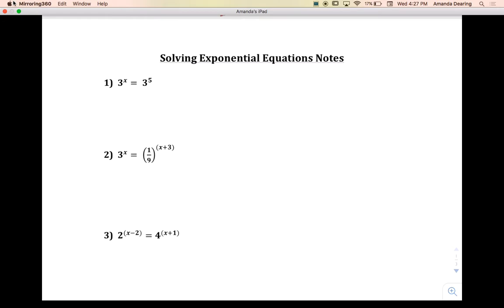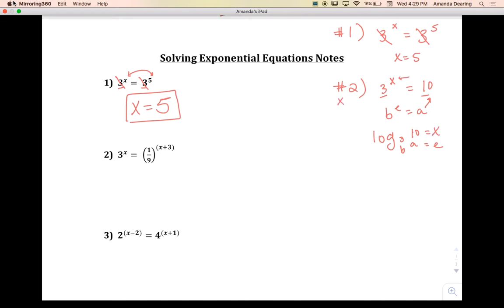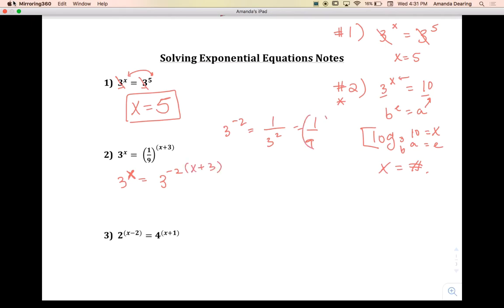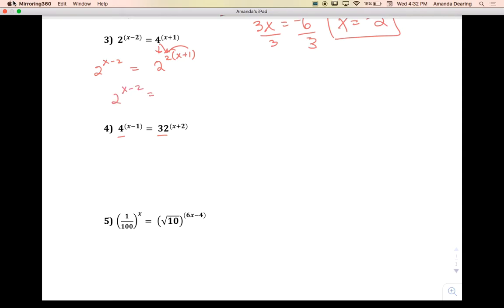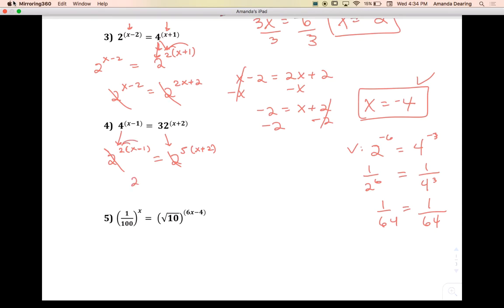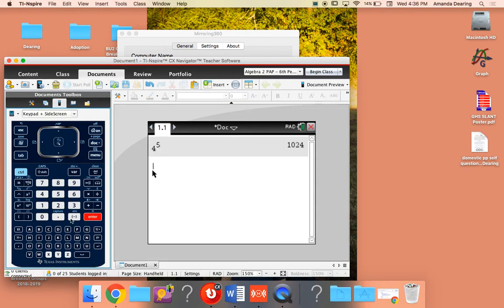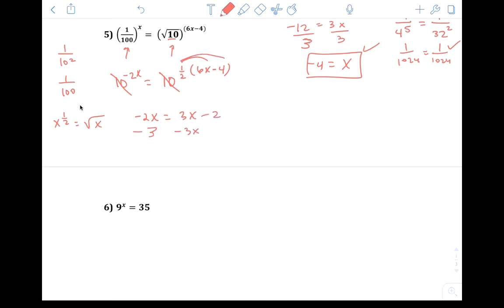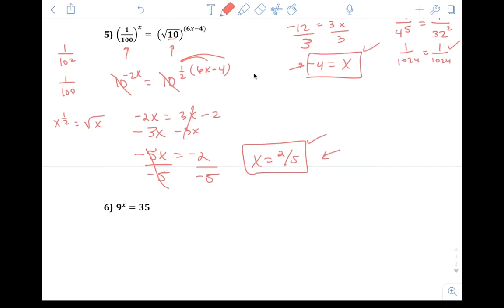12.7 - Video Notes